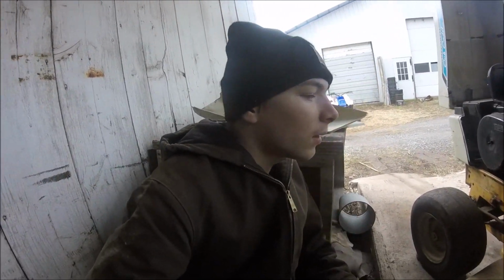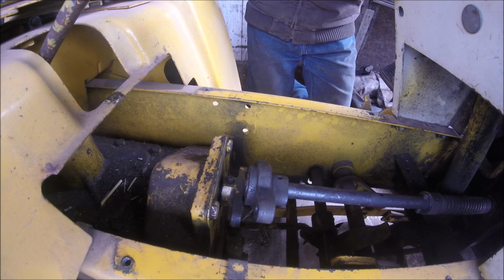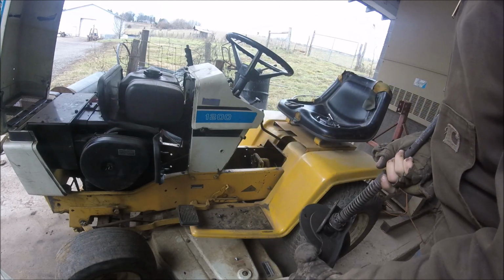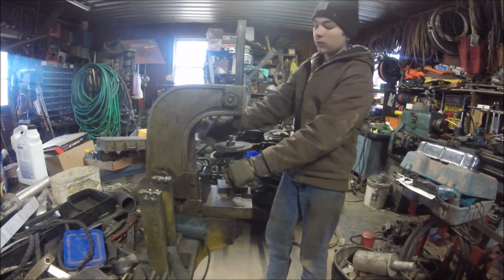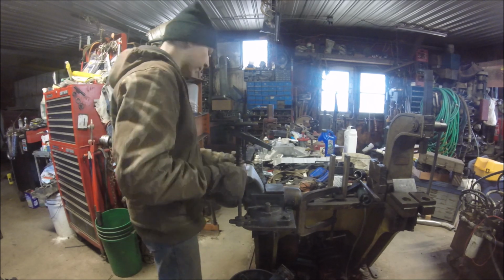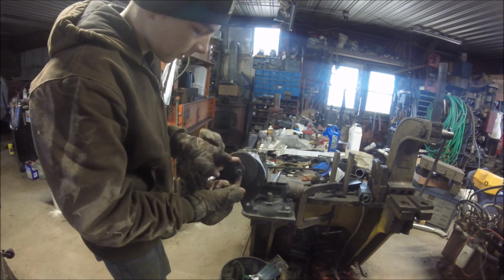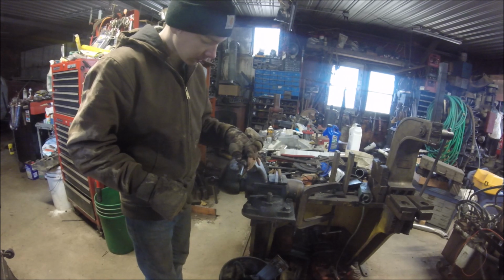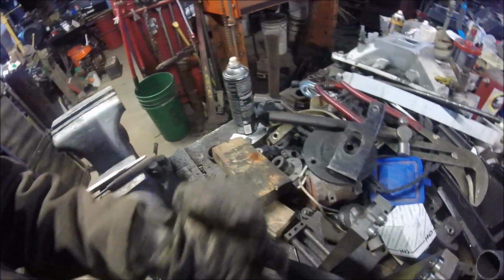how to remove to replace throw-out bearing on cub cadet 1200 (part 1)removing driveshaft and bearing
this video was created on 1/13/2023. also, don't use the same tools as I did, unless you really want to! lol